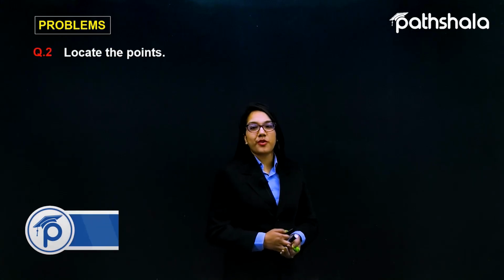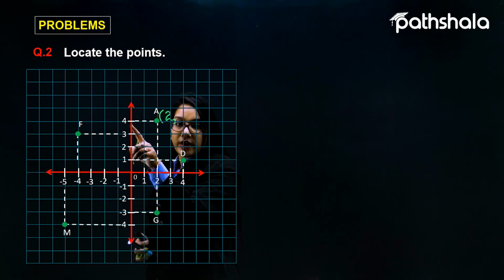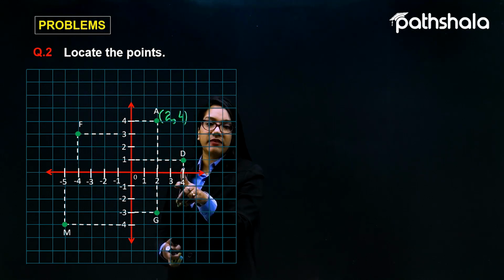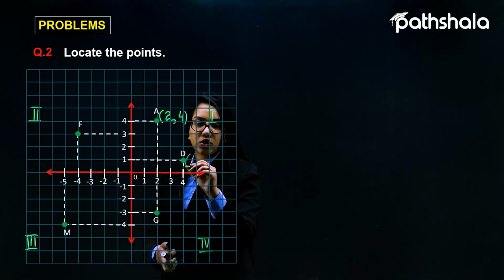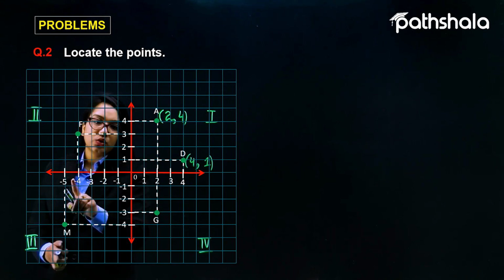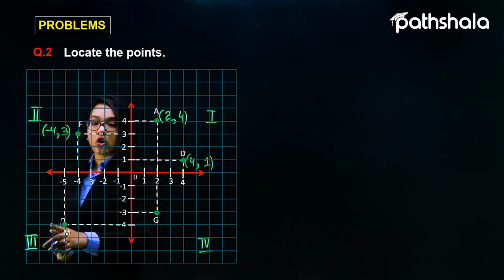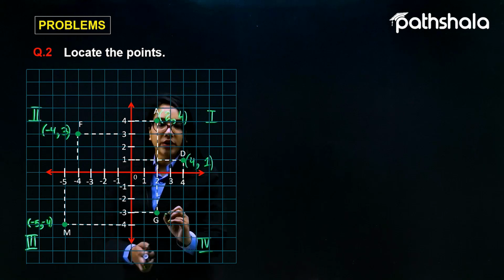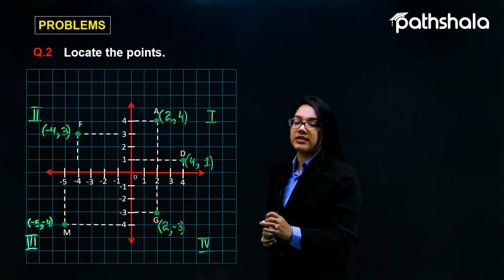Problem (Q-2) | 3. Coordinate geometry | Maths | Class 9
Subject : Maths | Mathamatics
Chapter :  3. Coordinate geometry
Topic Name :Problem (Q-2)